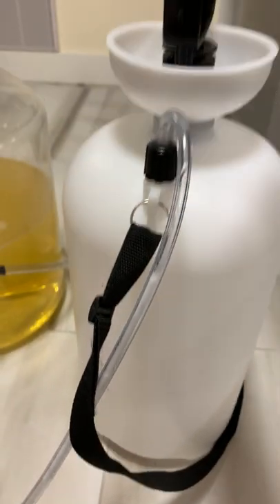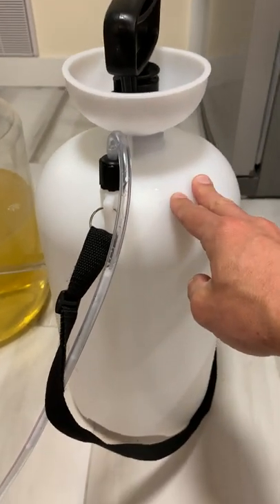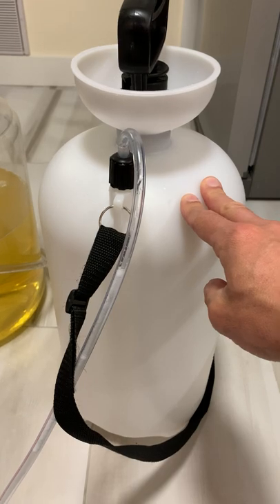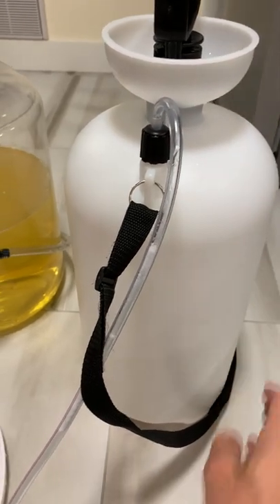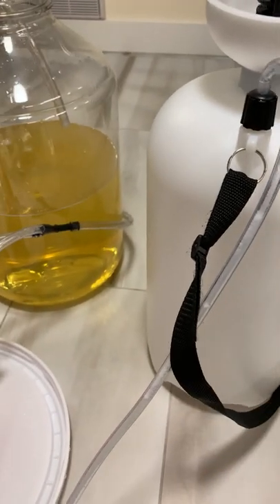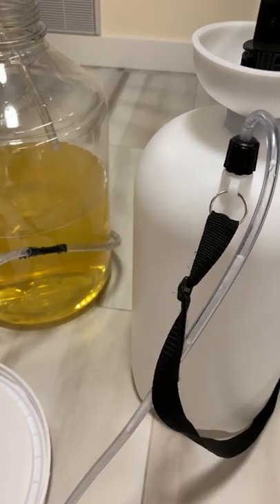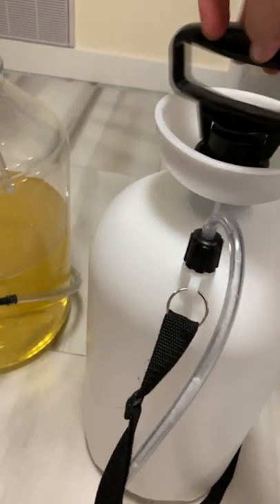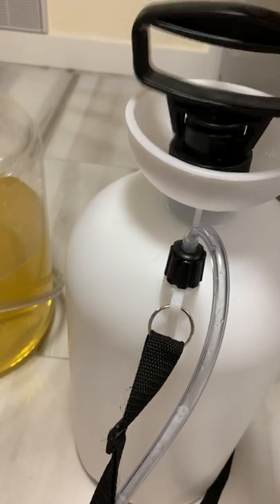Seamless Filtering from Pressurized 3.5 Gallon Tankto Carboy/FerMonster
Learn the expert techniques to seamlessly transfer and filter your liquid gold. Our product, equipped with a funnel top and stable base for perfect balance, ensures a smooth and spill-free process. Refer to our manual for detailed instructions. Crafted from BPA-free materials, our Pressurized 3.5 Gallon Tank guarantees durability and convenience. Replacement parts are available for continued optimal performance. Enhance your wine or beer making journey – watch now!

Explore more applications of these products, elevating your wine/beer crafting to new heights.